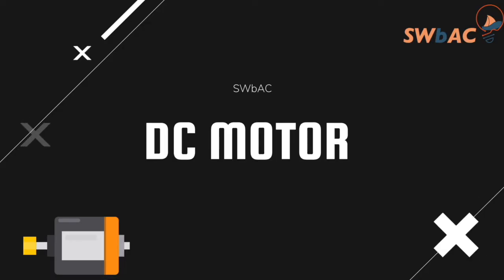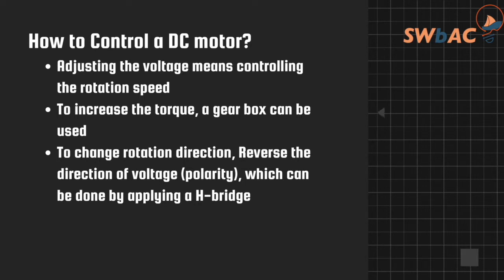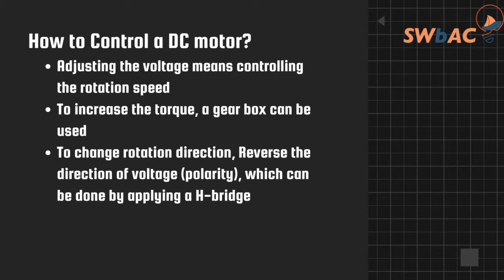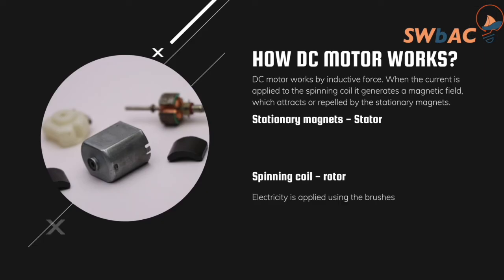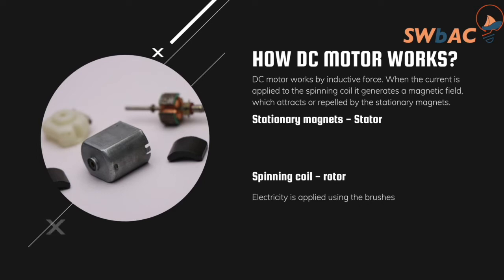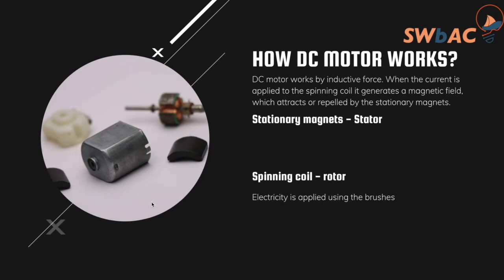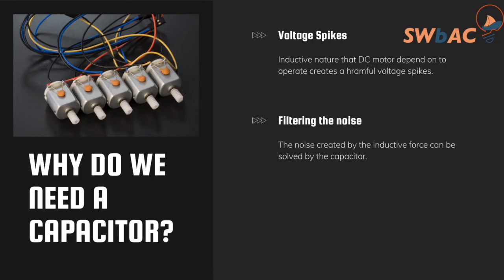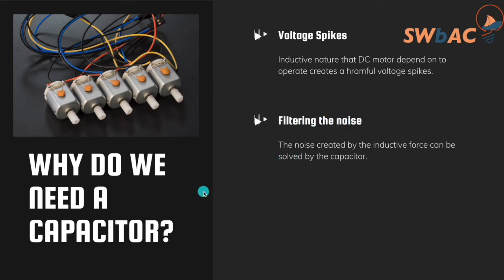Why capacitor is connected in parallel with a DC motor?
DC motor works by inductive force, which creates:
1. Voltage Spikes:
   a. Inductive nature that DC motor depend on to operate creates a harmful voltage spikes.
2. Filtering the noise:
   b. The noise created by the inductive force can be solved by the capacitor.